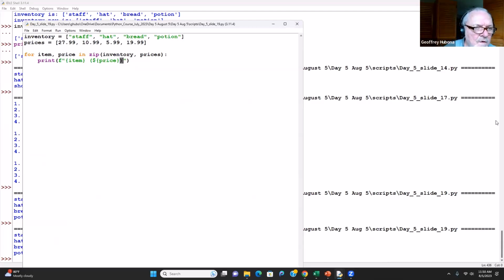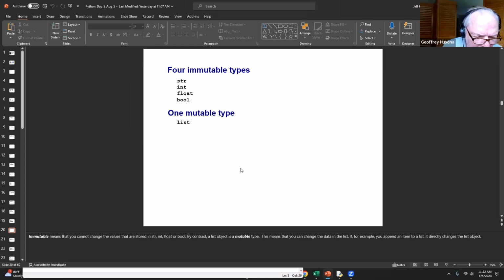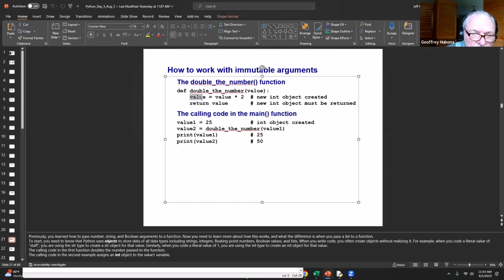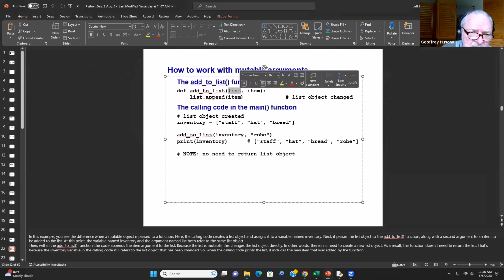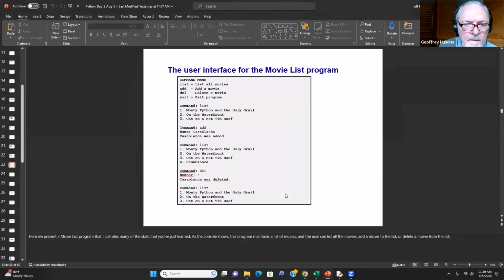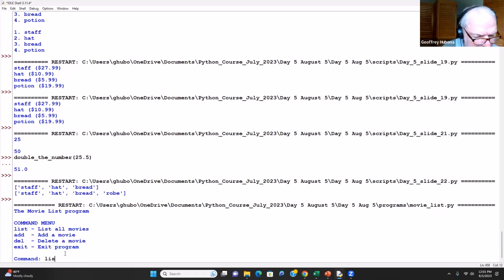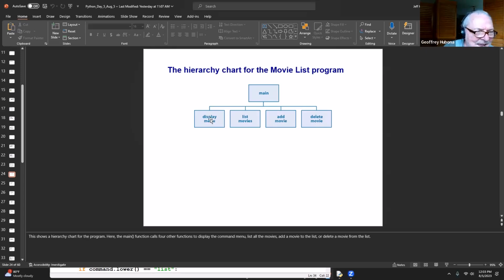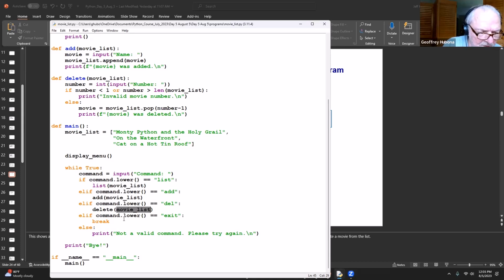Day 5 Vid 4